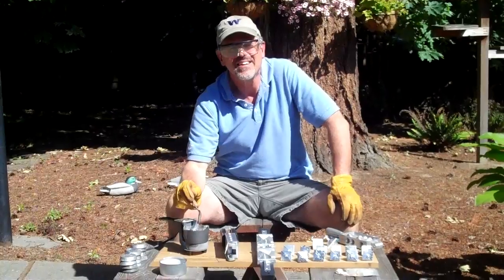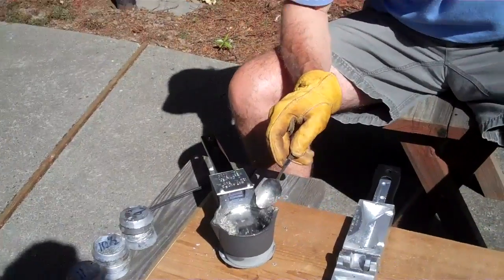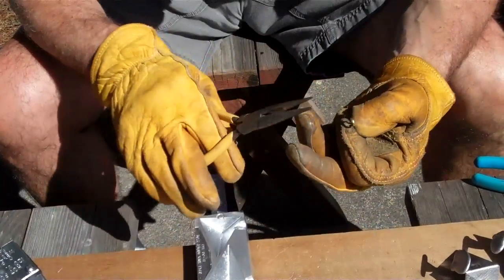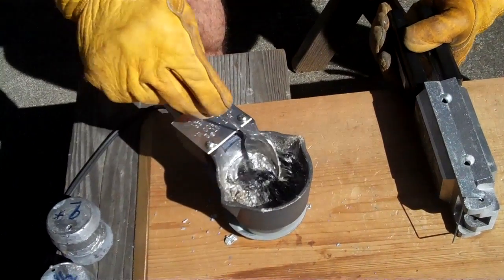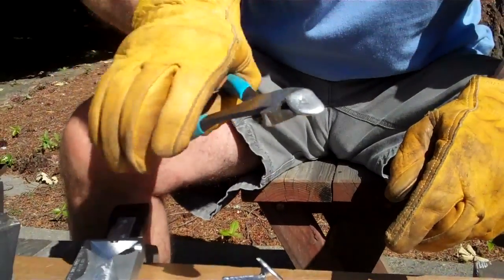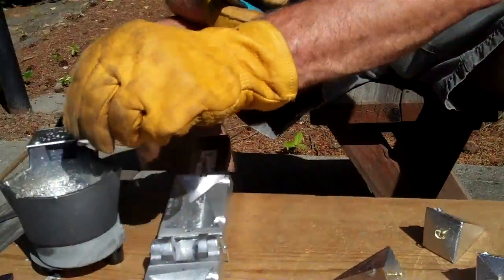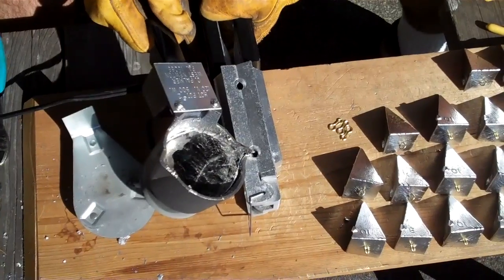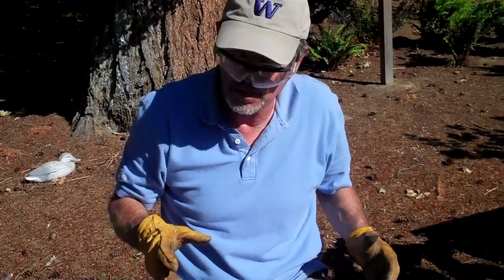Pouring some lead fishing weights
Mark pours some pyramid lead fishing weights